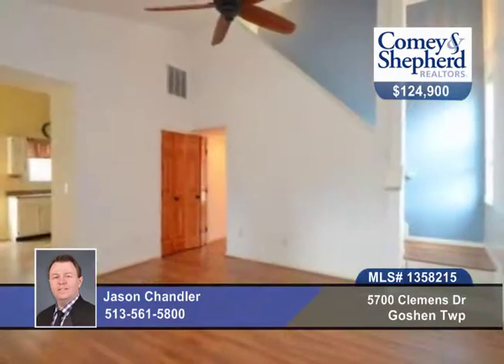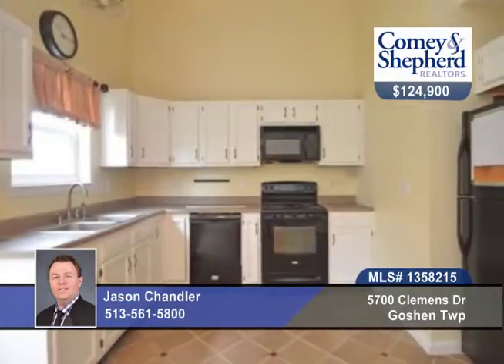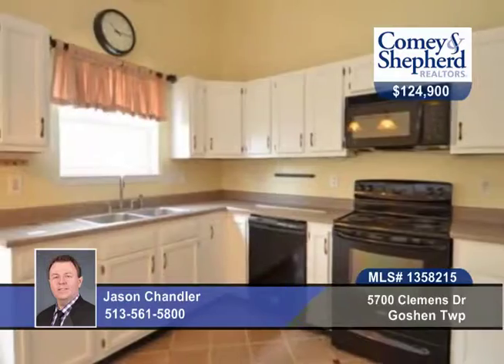Home for sale in Goshen Twp, OH | $124,900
Come home to 1278 sqft, 3 bedroom 2 full baths w/1st fl master in Woodland Streams. This home offers cathedral ceilings in large great room. Eat in kitchen w/pantry.